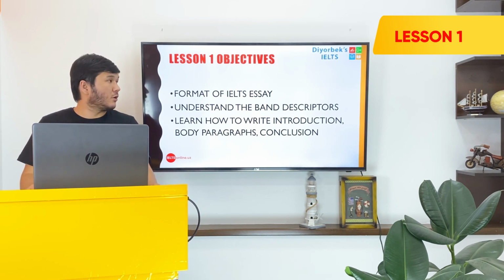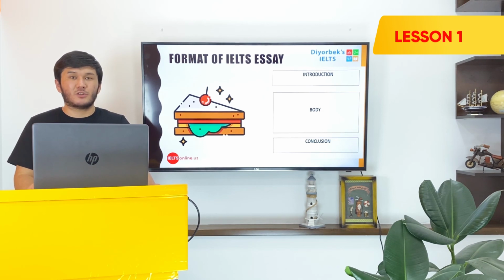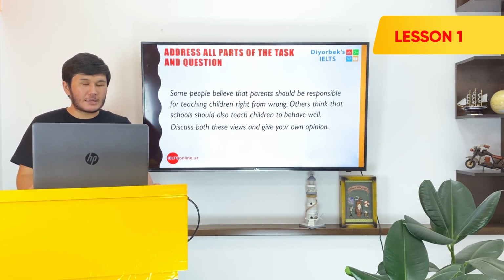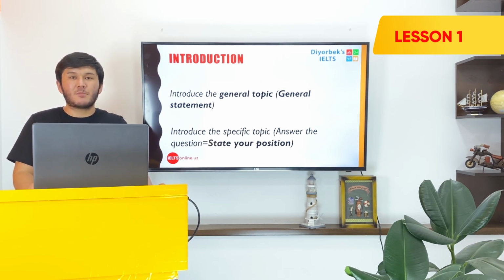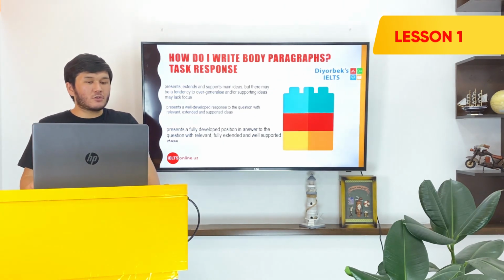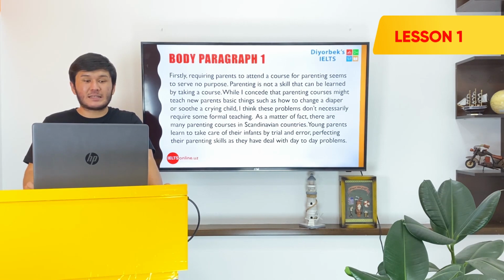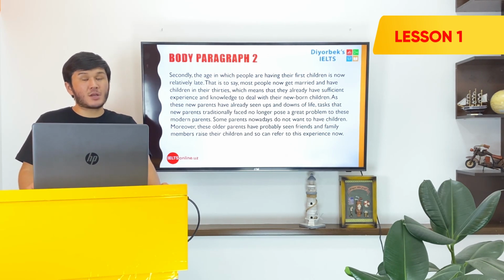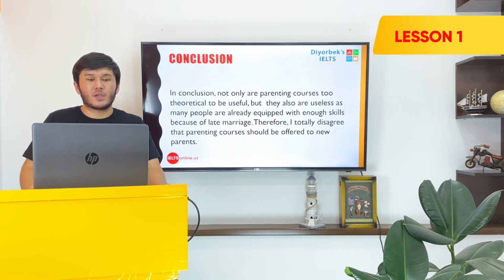IELTS, Writing 7+, Lesson 1 | Diyorbek's IELTS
Writing бўлими қандай вазифалардан ташкил топган ва нечи турга бўлиниши ҳақида биласизми?

Баҳолаш мезонлари ва баланд бал олиш сирлари нималардан иборатлиничи?

Ушбу видео дарсда қай бир вазифага қанча вақт ажратиш кераклиги ва тепада санаб ўтилган барча саволларга жавоб оласиз.